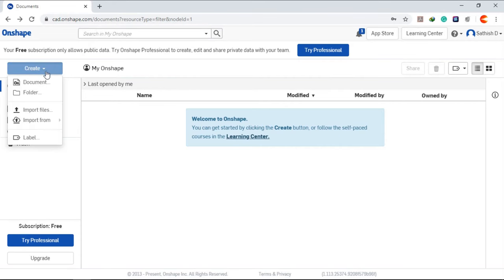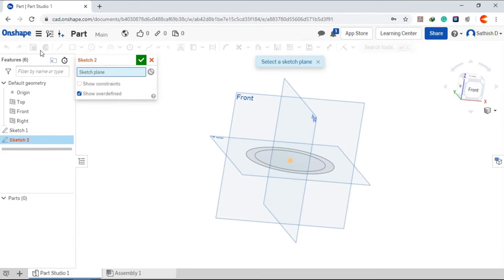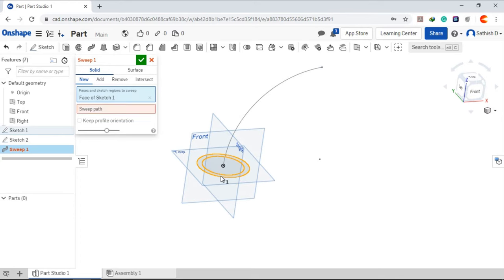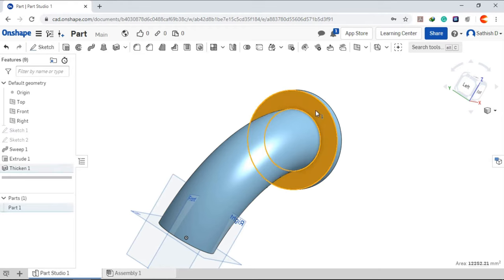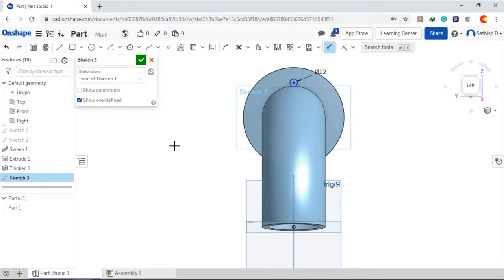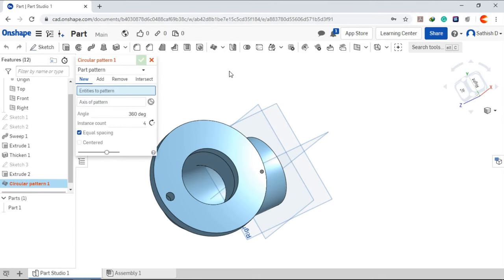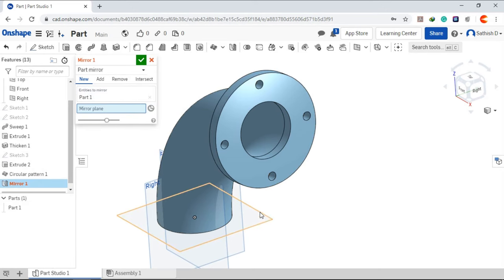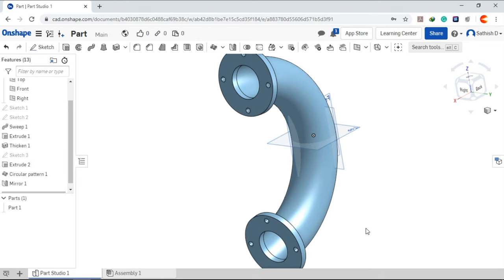004: Onshape CAD - Sweep, Extrude, Mirror, circular pattern